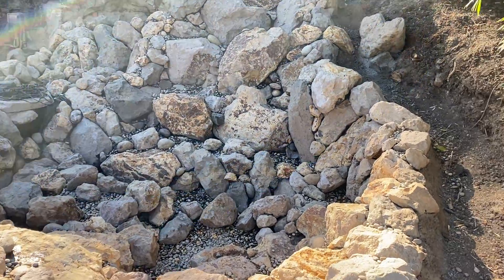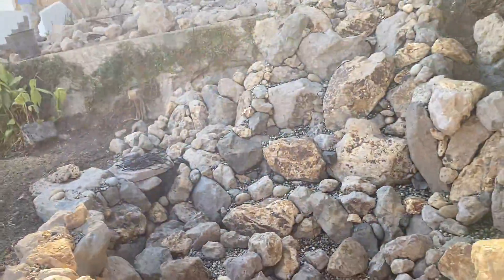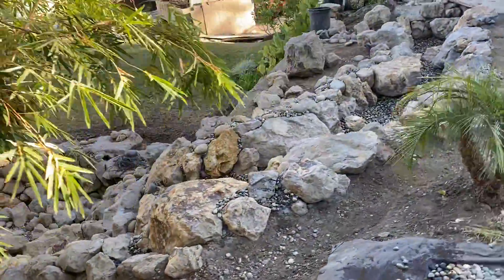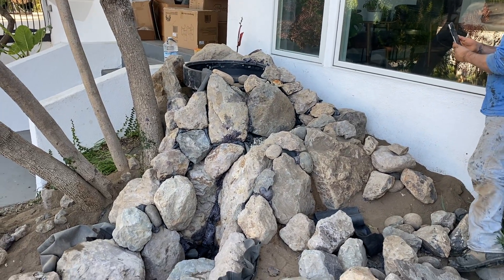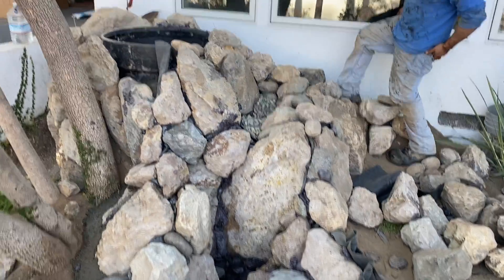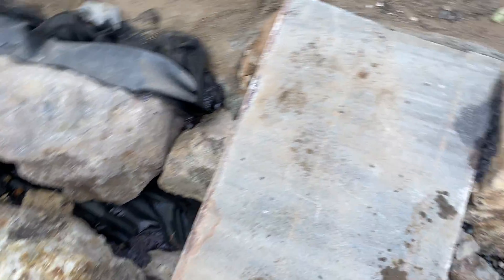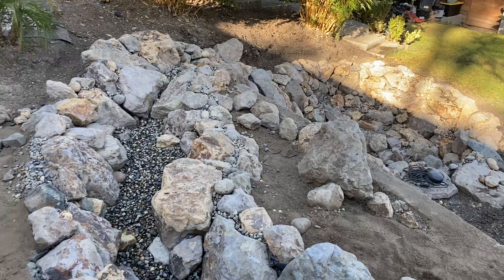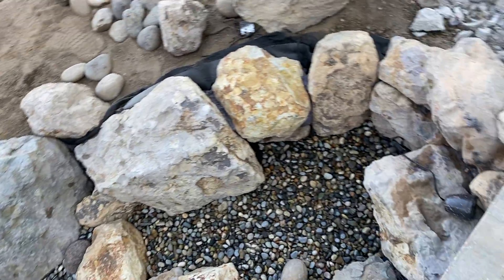Encino Stream, Pond & Landscape - Almost complete with water feature stone work.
We are really getting into the attention to details part of our project as you can see with the stonework progress.  We also created a concrete reinforced swale on the right side of the pond to channel any rainwater away from flowing into the water feature.